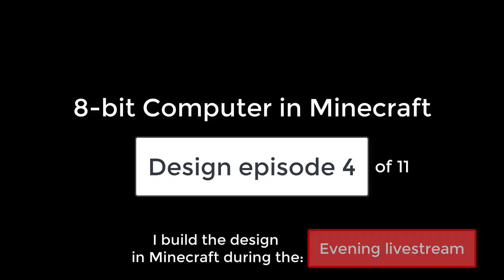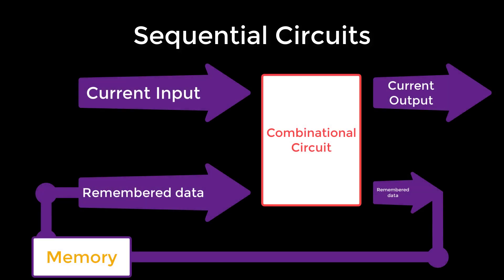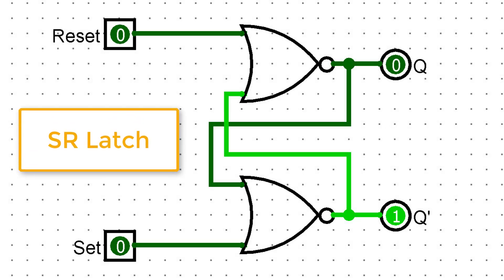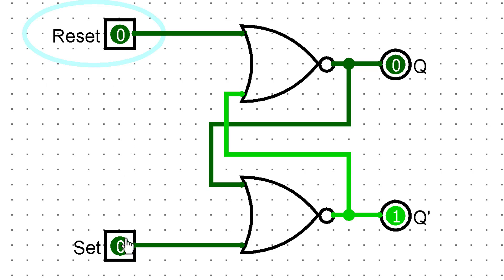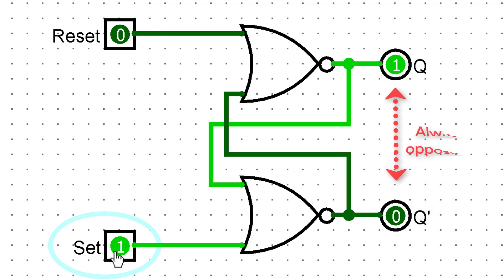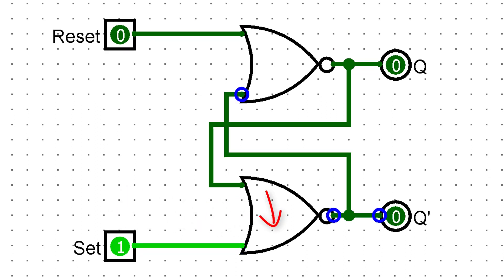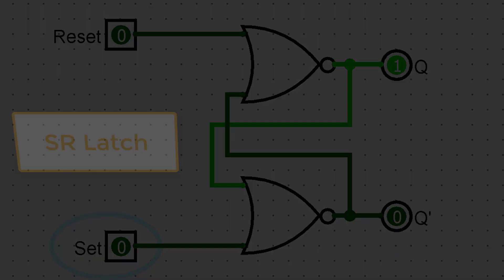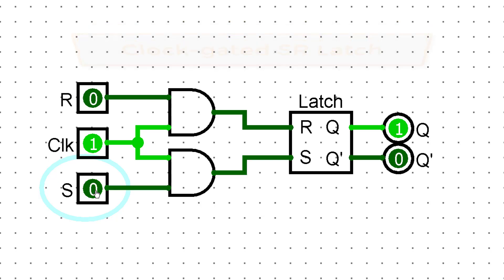Ep. 4: Latch memory (8-bit Minecraft Computer)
Episode 5, Registers: Coming soon!

In this episode we look at Latch Memory - the key stepping stone to flip-flop memory, which we'll be using for temporary storage inside our processor (Registers) and for the main memory (RAM).